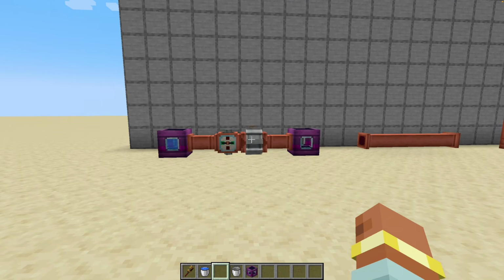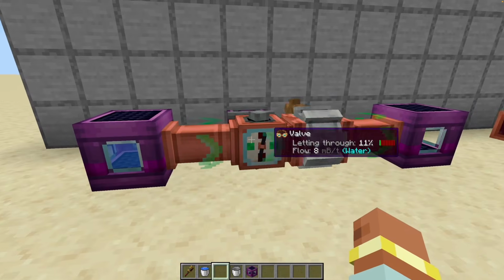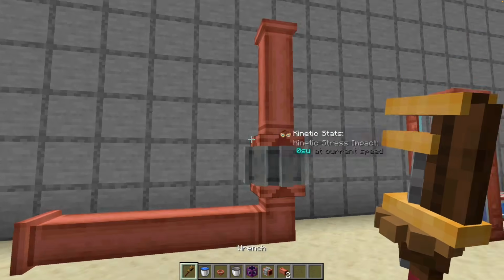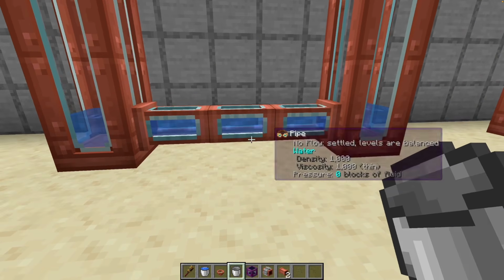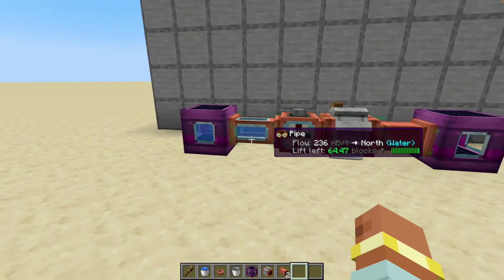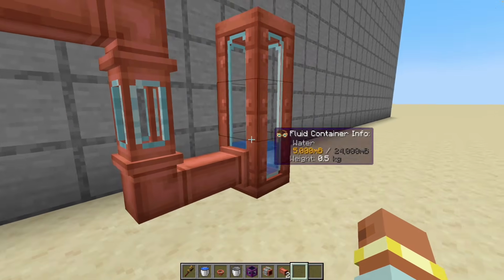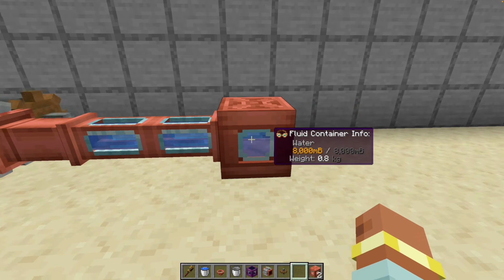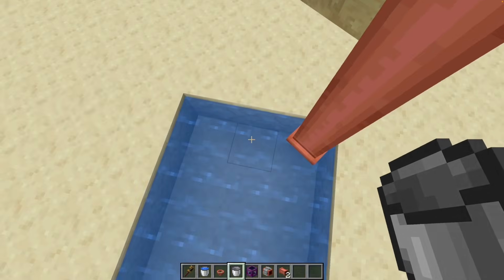Create Pipes'n Physics 2.1.0 | Release notes